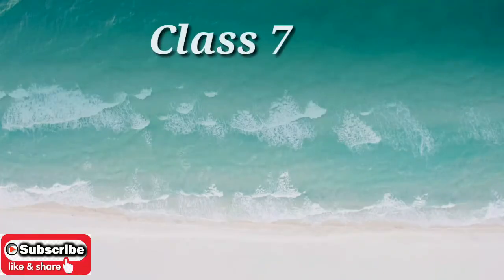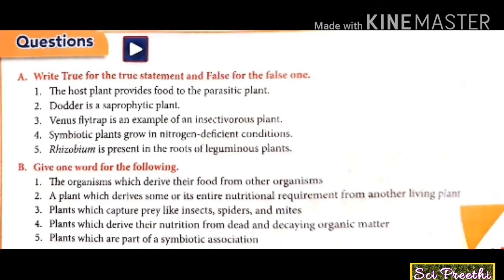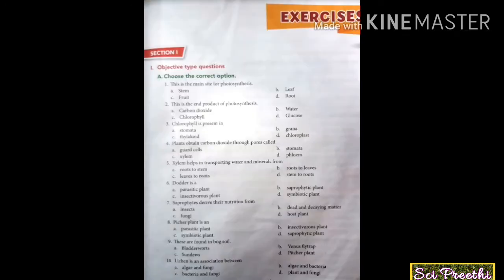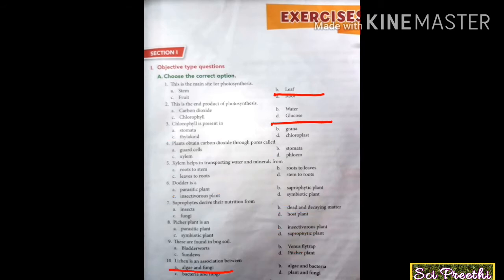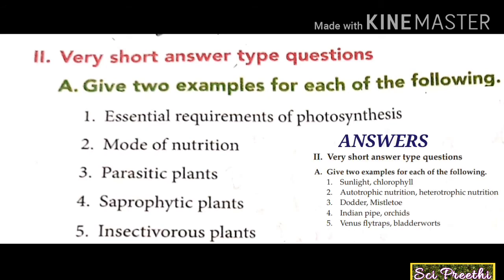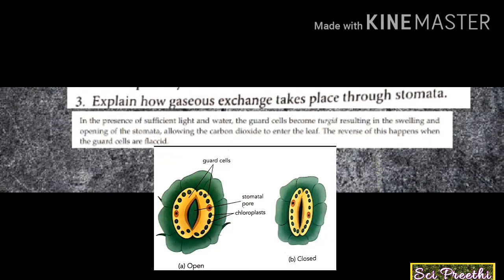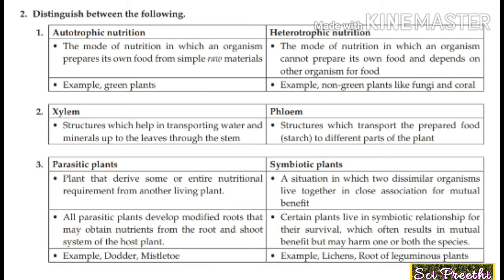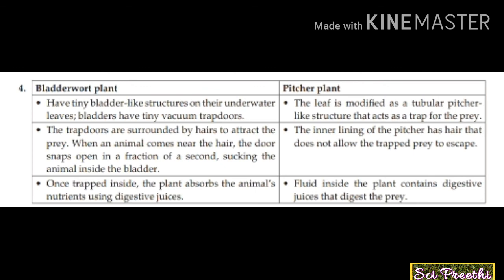Class 7 Science(CBSE) chapter 1 Nutrition in plants - Question Bank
This viedeo covers the all the objective type questions  wnd descriptive type question.
 Clearly explained with the answers.